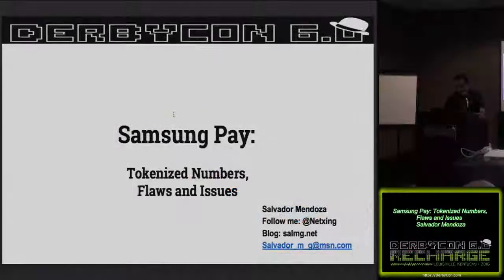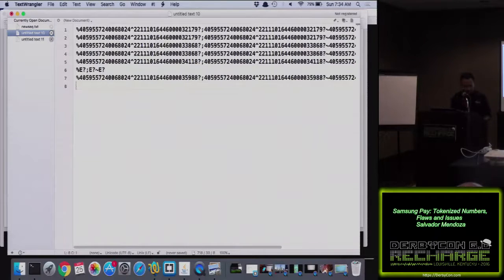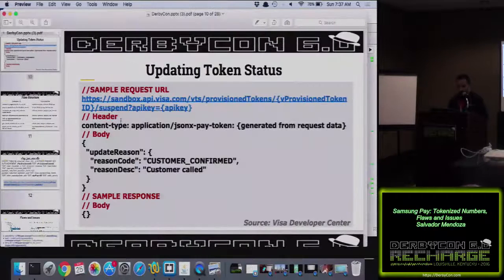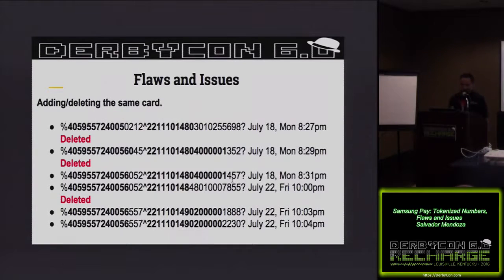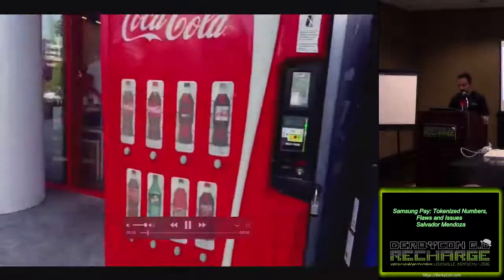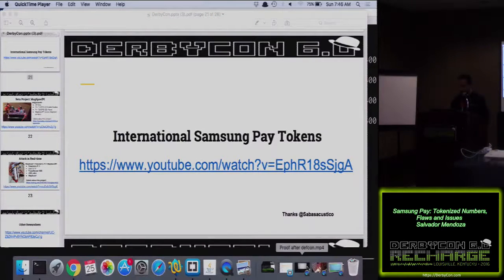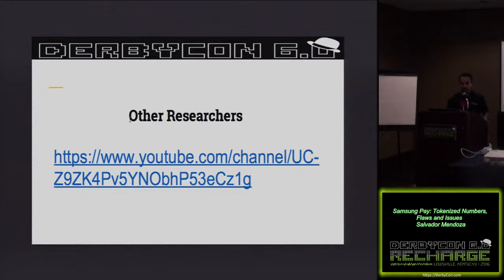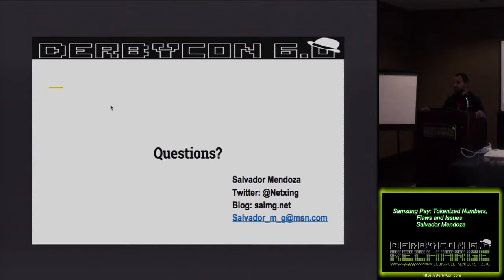537 Samsung Pay Tokenized Numbers Flaws and Issues Salvador Mendoza